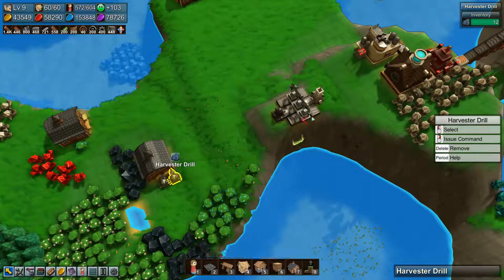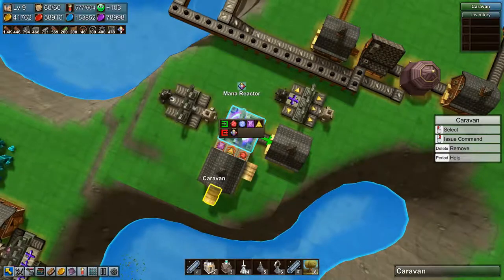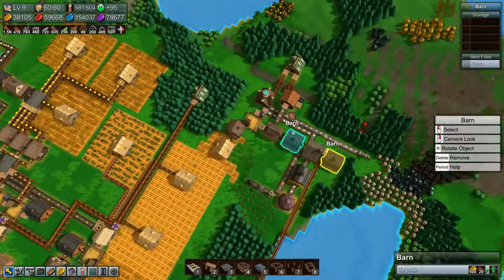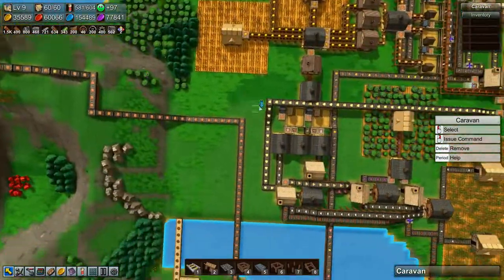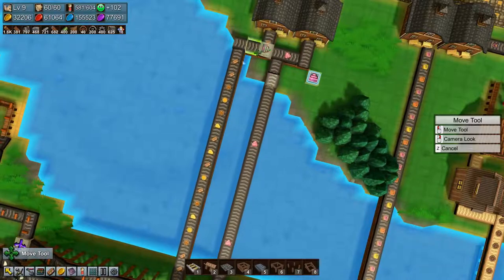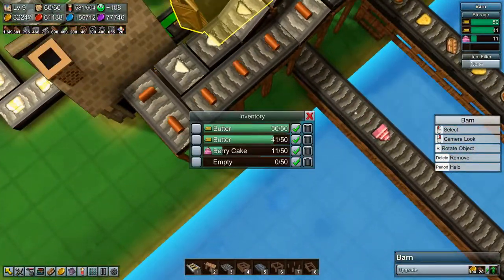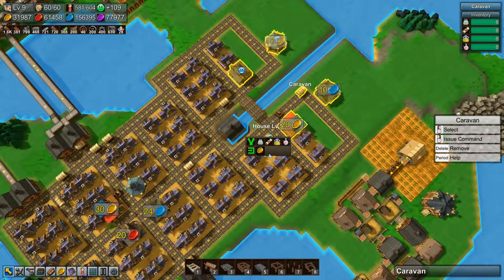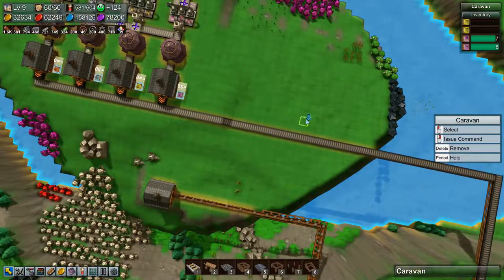Lets Play Factory Town Ep48 - OMNISTONES